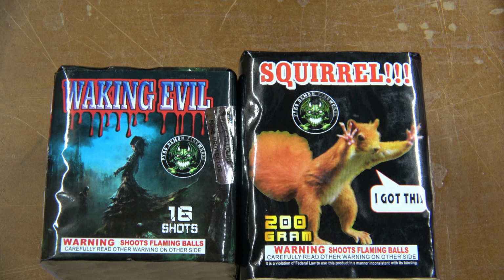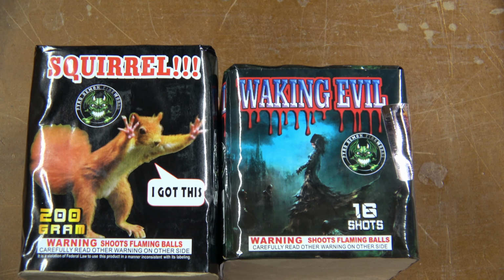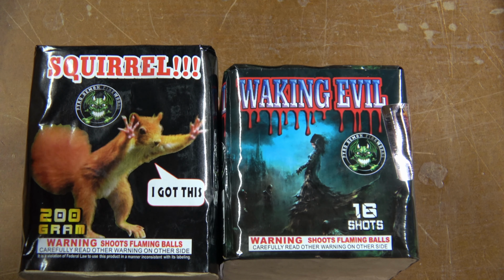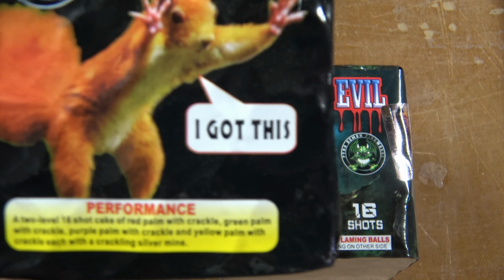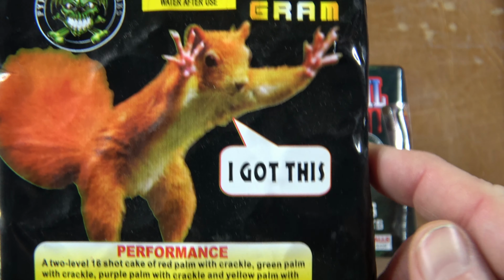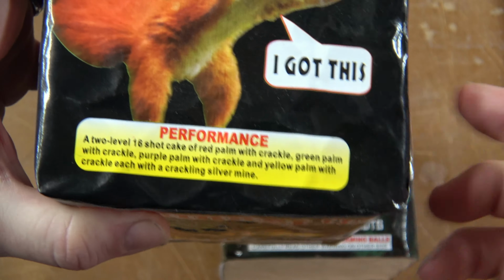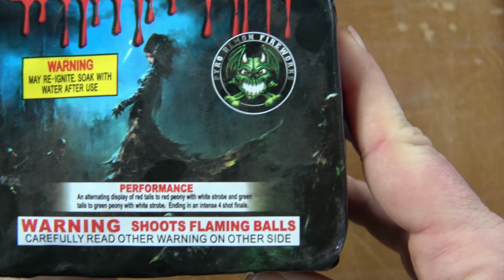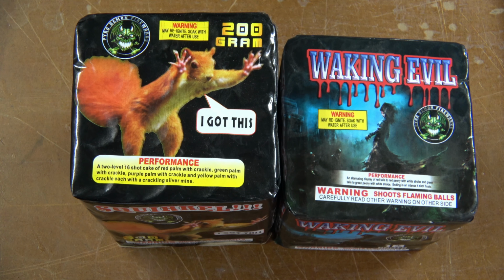A Squirrel Waking Evil! Pyro Demon 200g cakes that are solid!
Time for more Pyro Demon!  This Squirrel is up to no good and is Waking Evil,  casting his evil chants with crackling mines great palms with delayed crackle.  Waking Evil comes in with beautiful peonies with outstanding white strobes.

I really enjoyed both of these cakes, and I really need to track down more Pyro Demon!!!

Also, it worked. My evil neighbors across the street started screaming and yelling about when these two went off, SO the Squirrel did wake up the evil next door!

00:00 Intro
01:34 Squirrel
01:59 Waking Evil
02:27 Crowd Camera (both)
03:20 Drone (both)
04:12 Outro